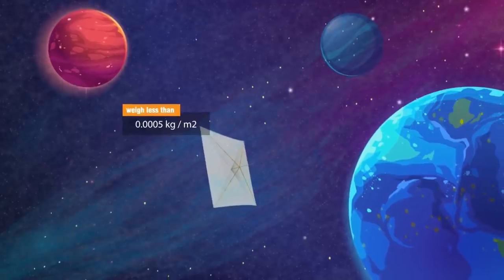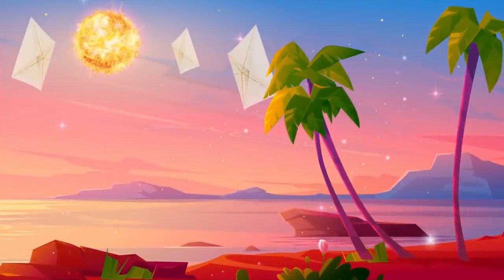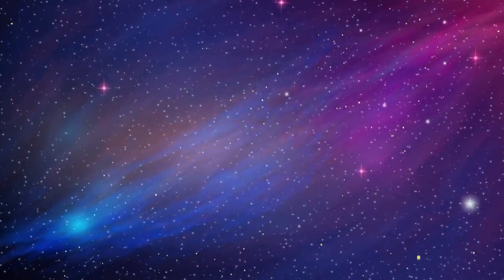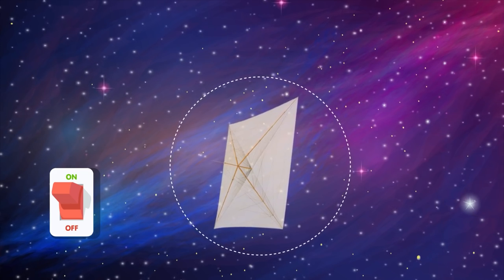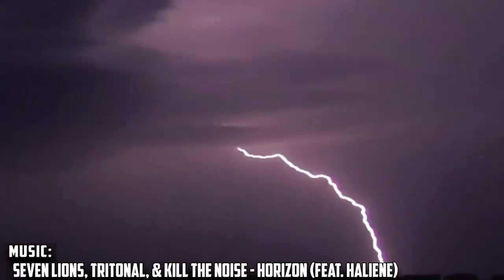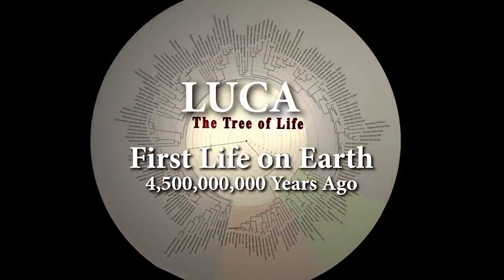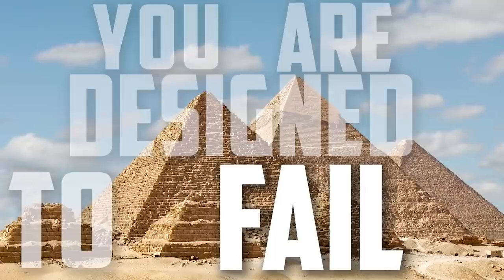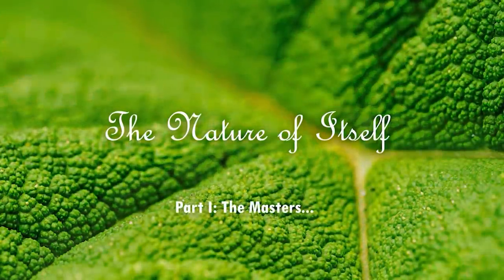Surfing a Supernova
Special thanks to Abraham Loeb (author of this) for allowing me to use and animate it.  You can find a link back to the full article